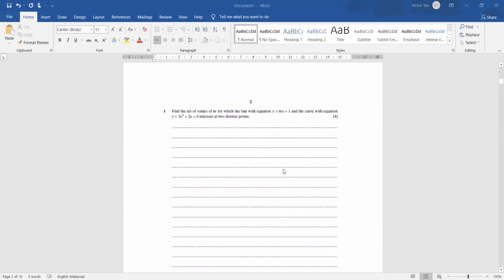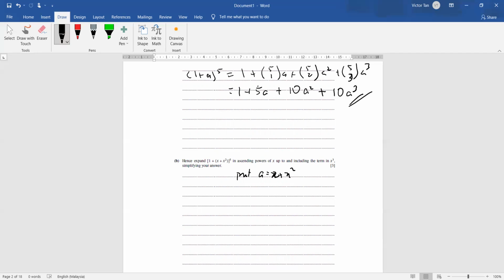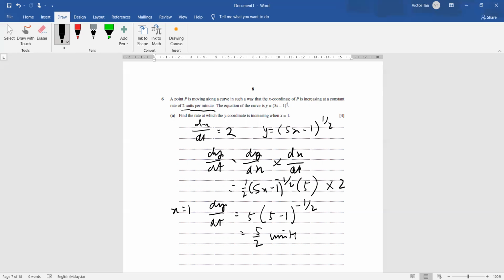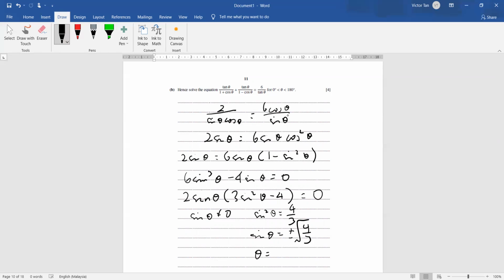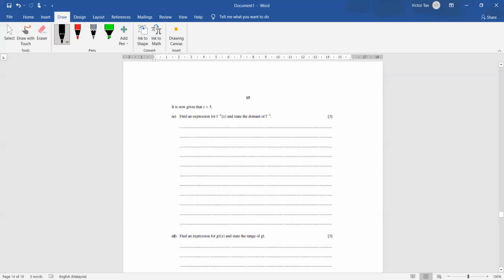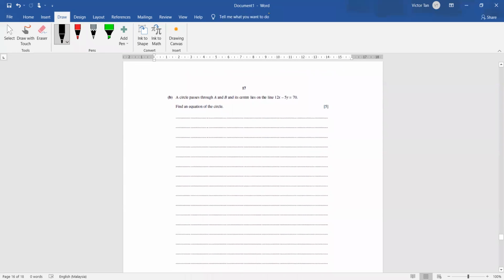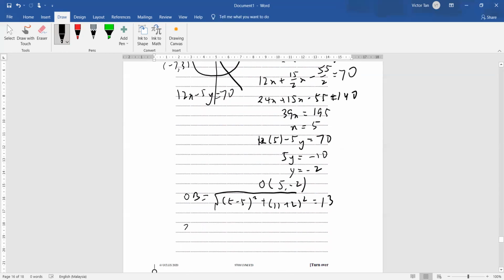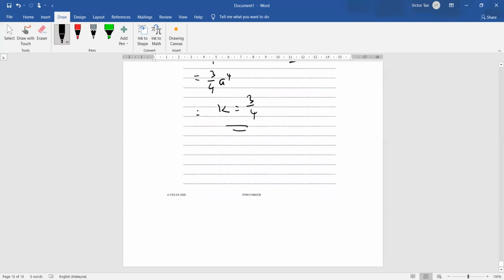Solutions 9709 S20 P13 AS Pure Maths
Solutions for 9709 S20 P13 AS Pure Maths